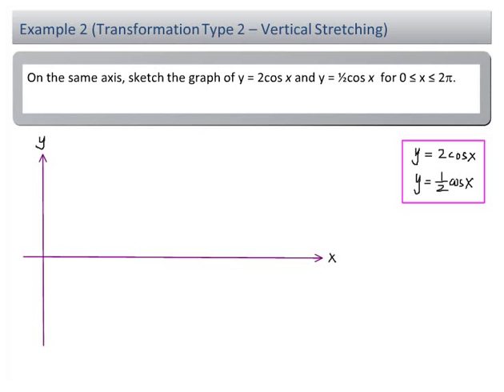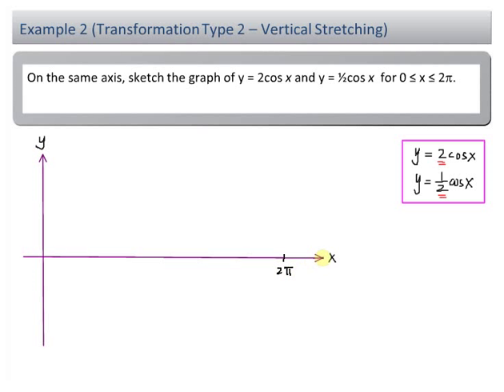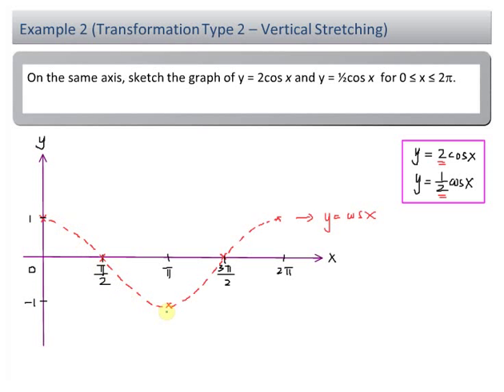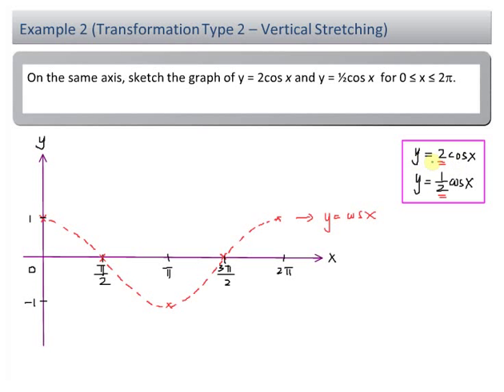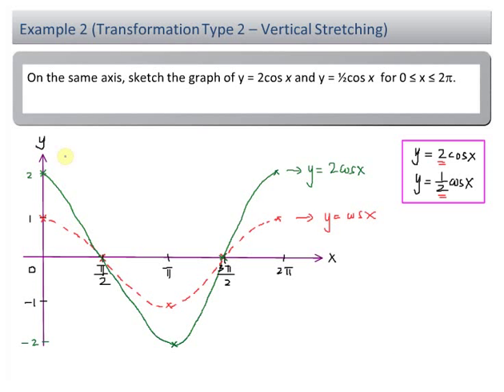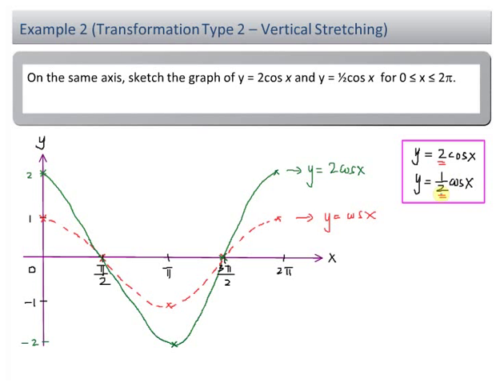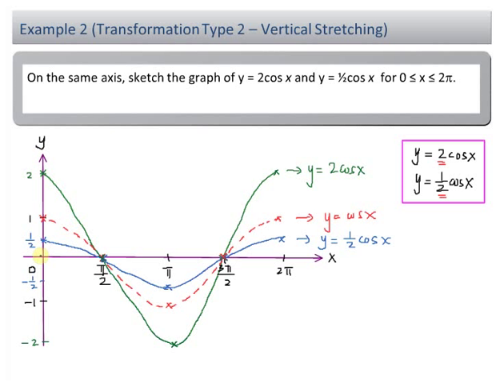Sketching Trigonometric Graph (Cosine Graphs) | Trigonometric Functions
Form 5 Add Maths KSSM Chapter 6 - Trigonometric Functions